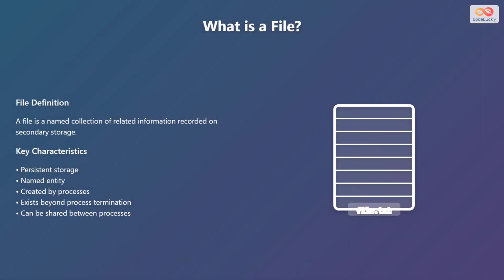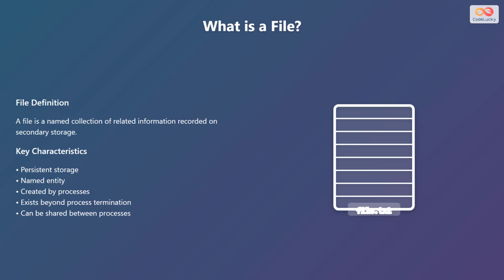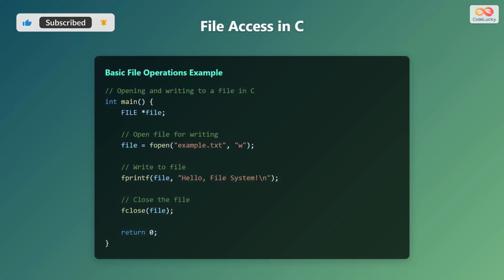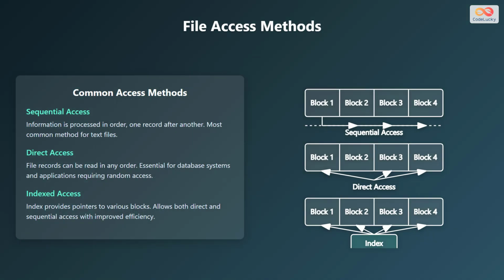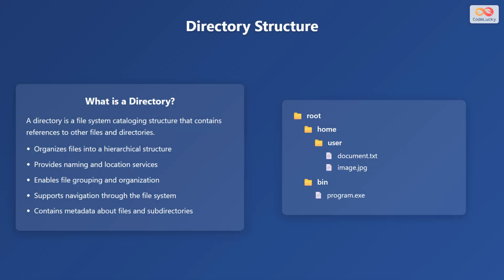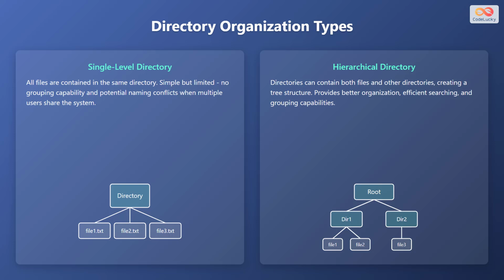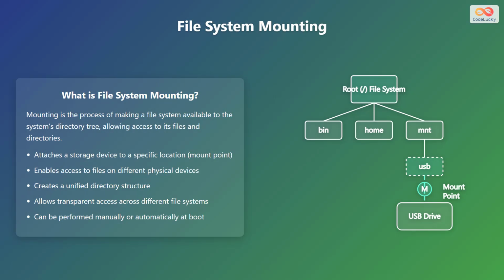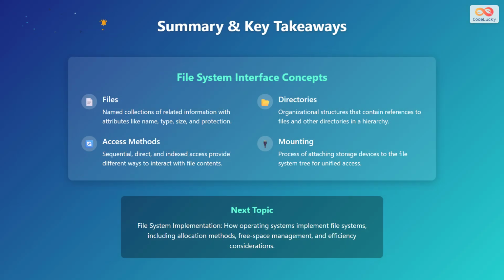Understanding File Systems: Files, Directories & Operations for Beginners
Dive into the world of file systems! 🗂️ This video breaks down the essential concepts of files, directories, and file system operations, perfect for beginners. Learn how files are structured, accessed, and managed within your computer's operating system.💡

We'll explore what files and directories are, how they're organized, and the basic operations you can perform on them. Discover the different file access methods, including sequential, direct, and indexed access. 🤔

Plus, we'll cover file system mounting, a crucial process for accessing storage devices. 🚀 Whether you're new to operating systems or looking to refresh your knowledge, this video will provide a solid foundation for understanding file systems. By the end of this video, you'll have a clear understanding of how data is organized and managed on your computer. 🎉

Chapters:
00:00 - File System Interface
00:22 - What is a File?
01:19 - File Attributes & Operations
02:11 - File Access in C
02:54 - File Access Methods
03:35 - Directory Structure
04:18 - Directory Organization Types
04:51 - Directory Operations
05:31 - File System Mounting
06:12 - Summary & Key Takeaways
06:58 - Outro